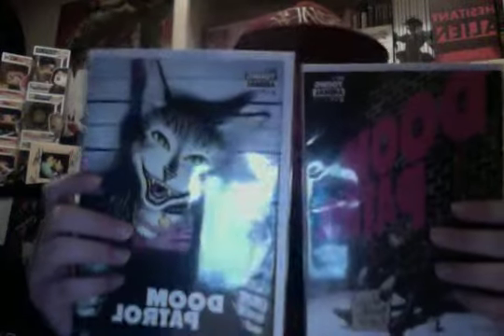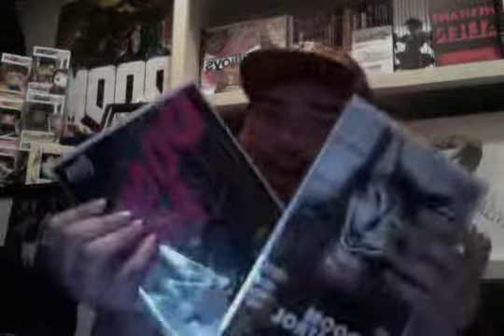DOOM PATROL #8 REVIEW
Lotion has found his way back home. This cat turned homeless punk is finding his roots while the team deals with the lingering issues in Danneyland.